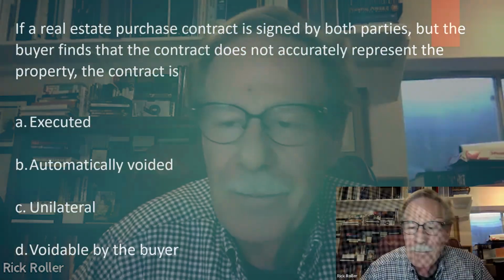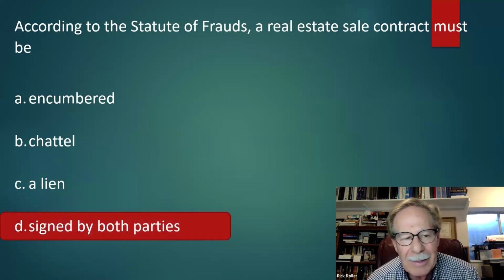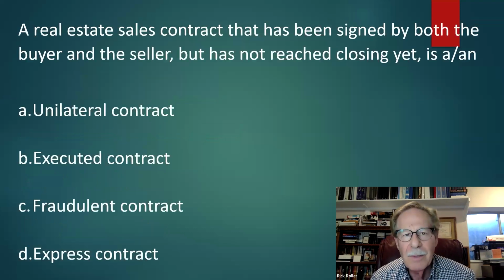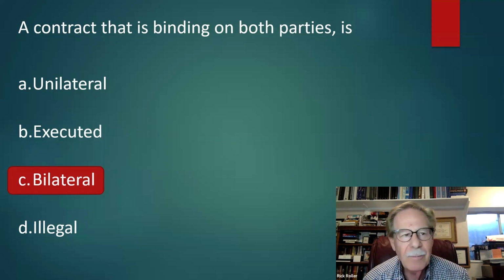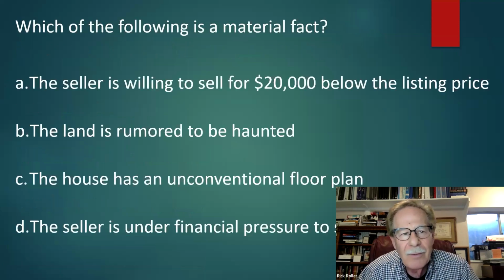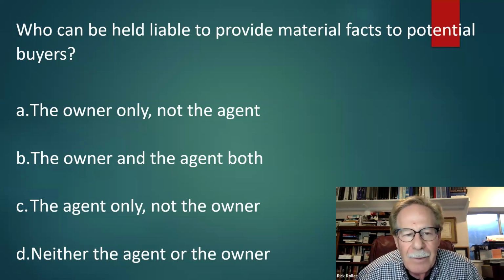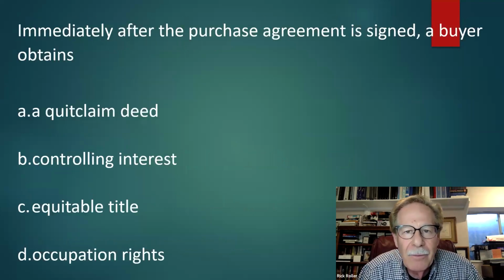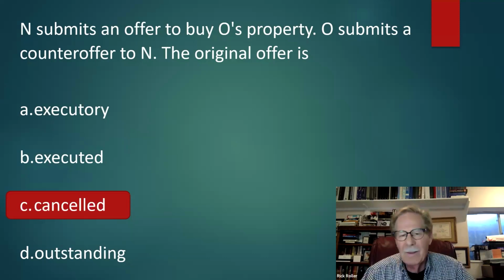Real Estate License Exam Prep Series - Ownership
Featuring Rick Roller. Join us for a review of the sales agent real estate license exam for real estate students.

Prepare for the license exam, as we talk about the topics in the exam outline for General content, Exam Outline part II. Forms of Ownership, Transfer, and Recording of Title.

PrepMyExam features:
1. Thousands of accurate practice questions
2. PearsonVUE categories
3. Audiobook Reviews
4. Try our Exam Simulator!

The Institute of Real Estate Education has been proven successful with students passing the exam 80% of the time on their first attempt. Let us know how we can help you start a new career!